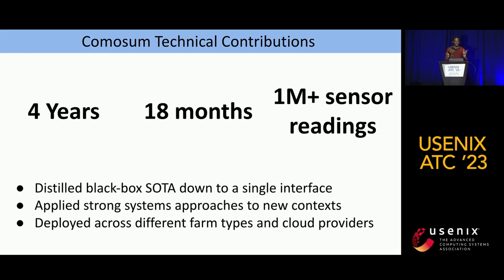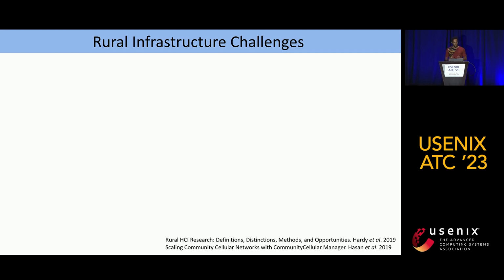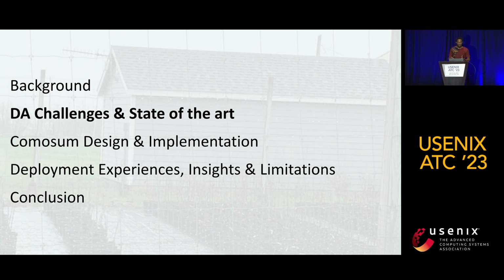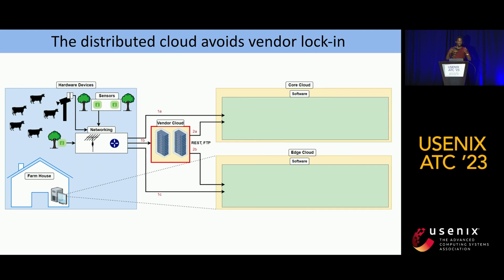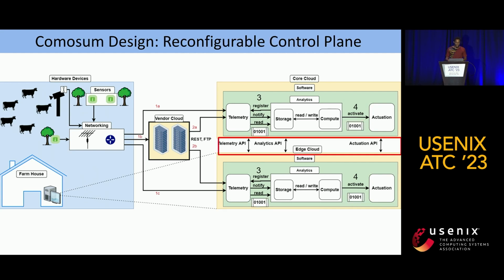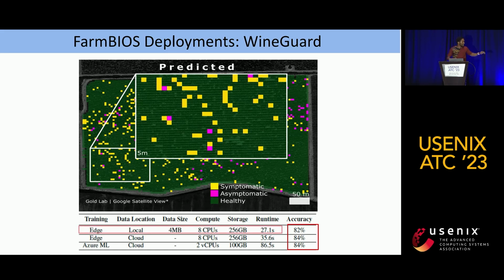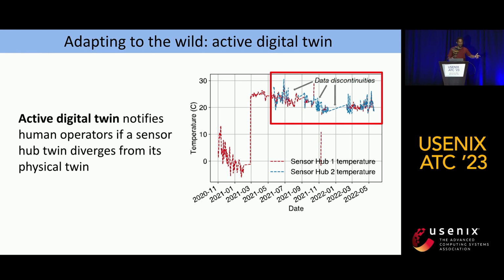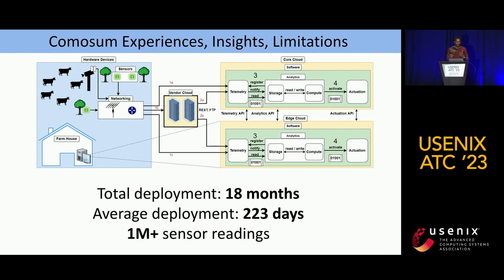USENIX ATC '23 - Comosum: An Extensible, Reconfigurable, and Fault-Tolerant IoT Platform for...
USENIX ATC '23 - Comosum: An Extensible, Reconfigurable, and Fault-Tolerant IoT Platform for Digital Agriculture

This work is an experience with a deployed networked system for digital agriculture (or DA). DA is the use of data-driven techniques toward a sustainable increase in farm productivity and efficiency. DA systems are expected to be overlaid on existing rural infrastructures, which are known to be less robust than urban infrastructures. While existing DA approaches partially address several infrastructure issues, challenges related to data aggregation, data analytics, and fault tolerance remain open. In this work, we present the design of Comosum, an extensible, reconfigurable, and fault-tolerant architecture of hardware, software, and distributed cloud abstractions to sense, analyze, and actuate on different farm types. We also present FarmBIOS, an implementation of the Comosum architecture. We analyze FarmBIOS by leveraging various applications, deployment experiences, and network differences between urban and rural farms. This includes, for instance, an edge analytics application achieving 86% accuracy in vineyard disease detection. An eighteen-month deployment of FarmBIOS highlights Comosum's tolerance to intermittent network outages that lasted for several days during many periods of the deployment. We offer practical insights on how FarmBIOS adapts to new DA vendors, reconfigurability challenges in the cloud, persistent failures that are unique to the DA context, and the system's current limitations.